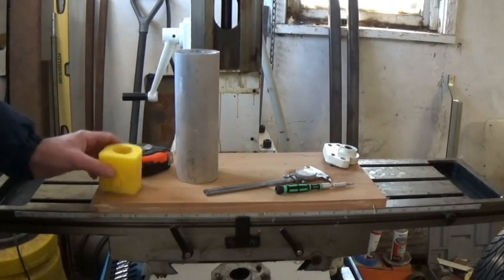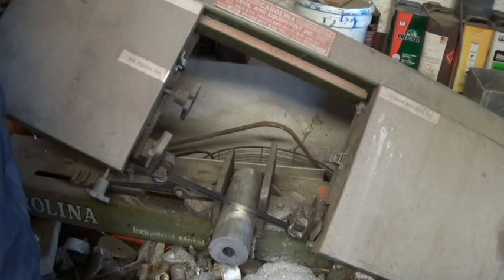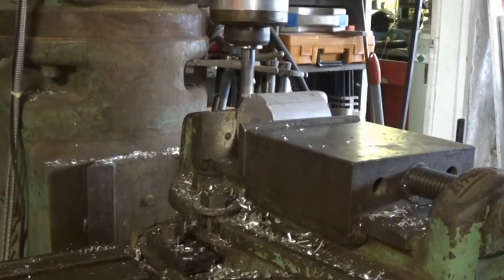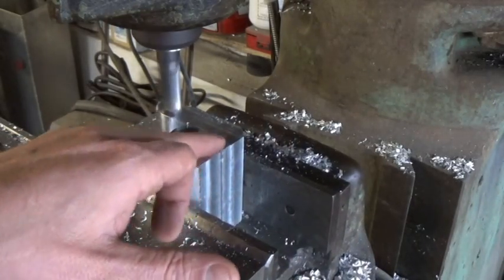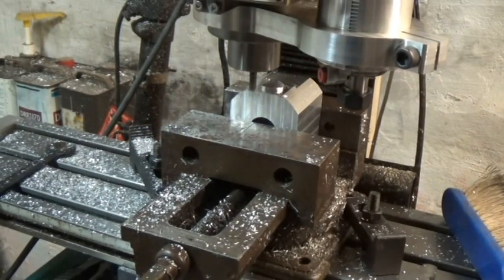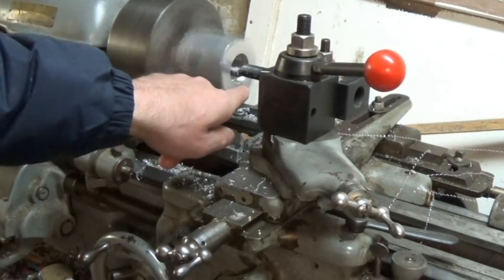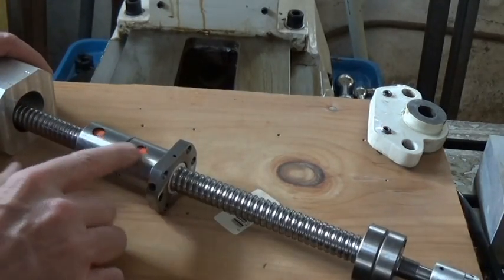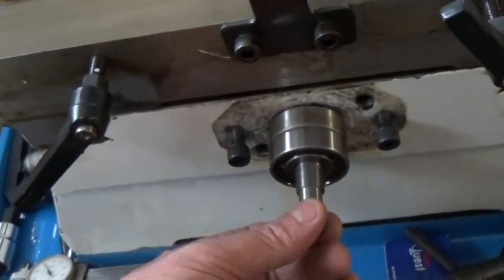PM 940 cnc conversion pt3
Machining the Y axis ball nut mount for the PM 940 mill